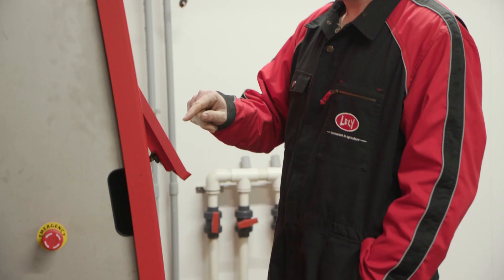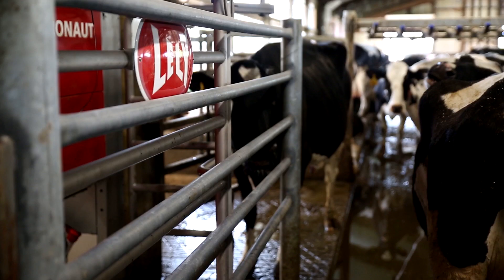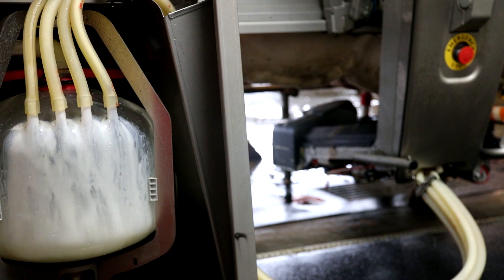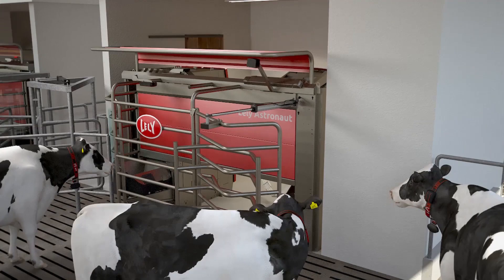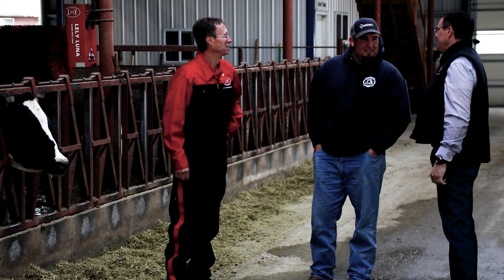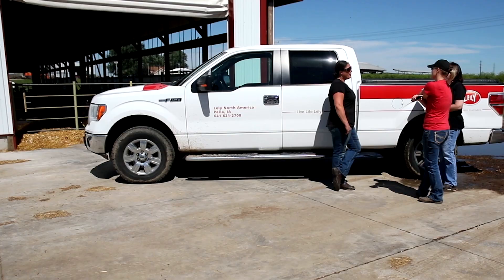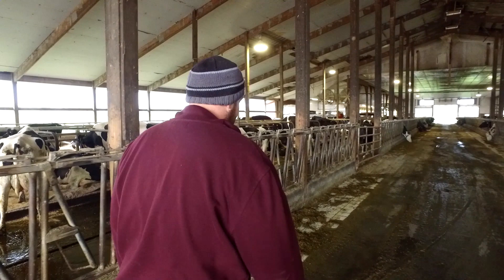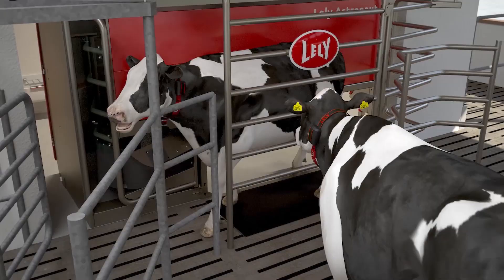Lely Barn Layouts with the A5 Milking Robot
The Lely A5 robotic milking system is unique in the flexibility it offers to operate within either a new barn facility or a retrofit. There are benefits to each, and the A5 provides the flexibility for dairy producers to choose the barn layout that works best for their operation.